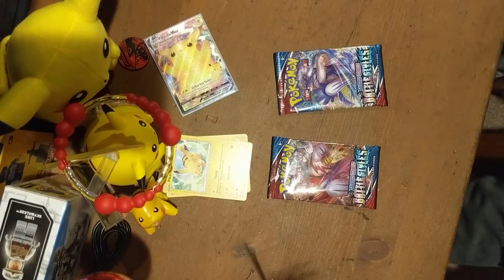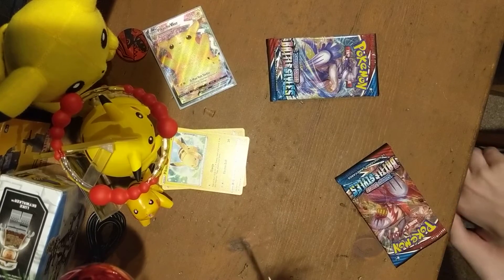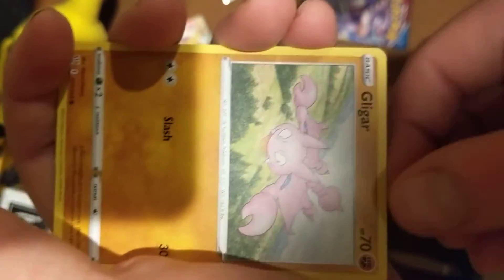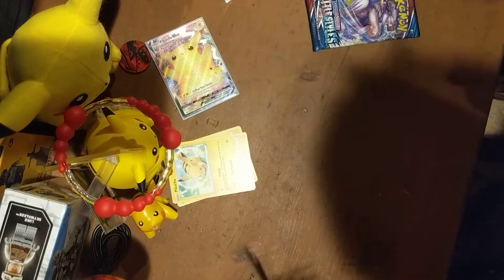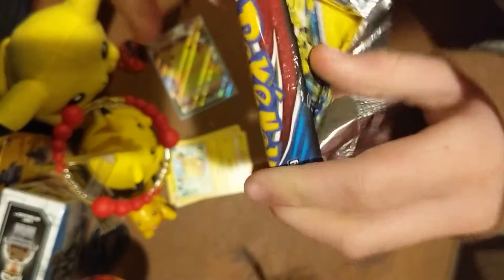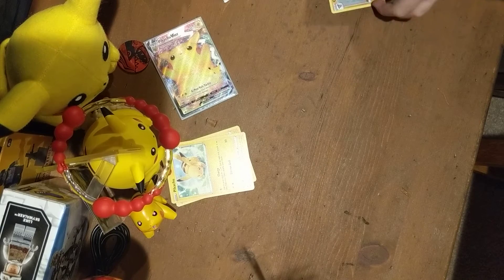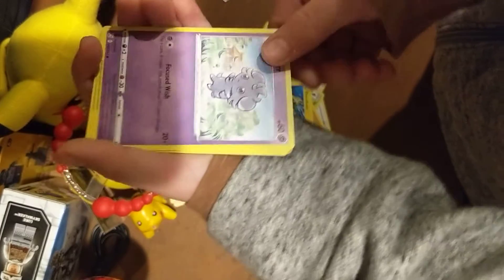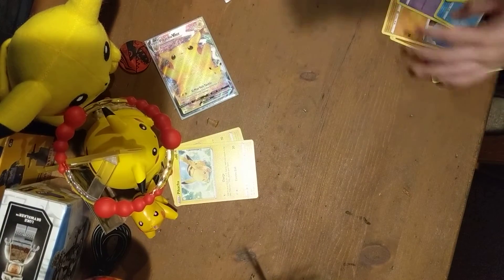opening up pokémon pack